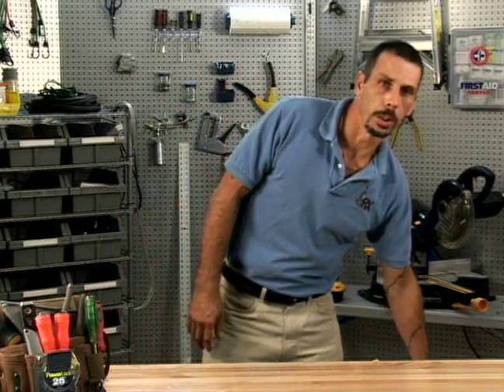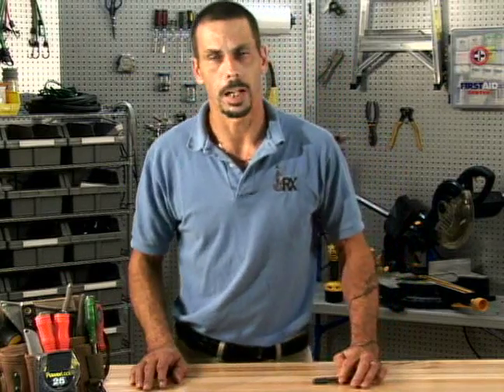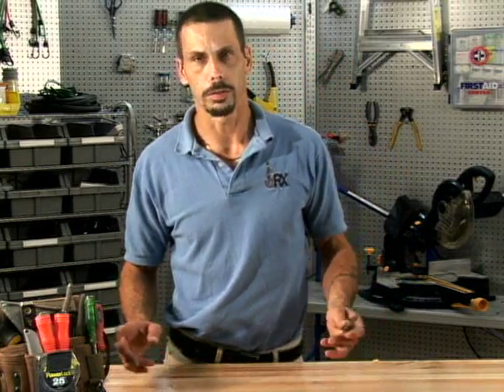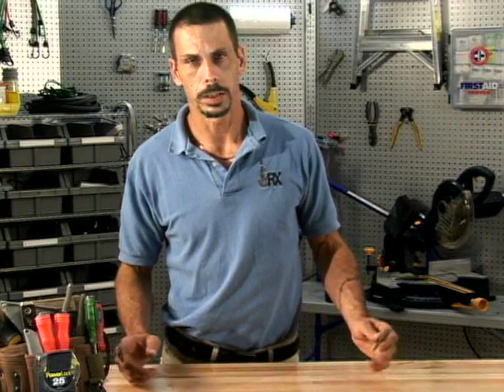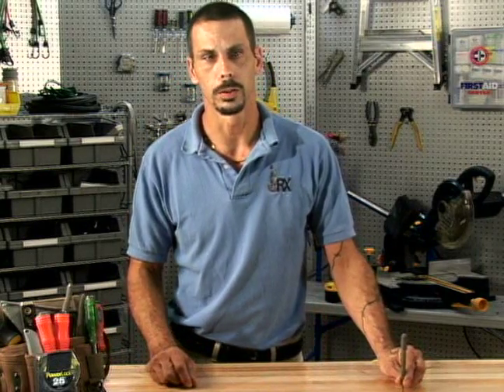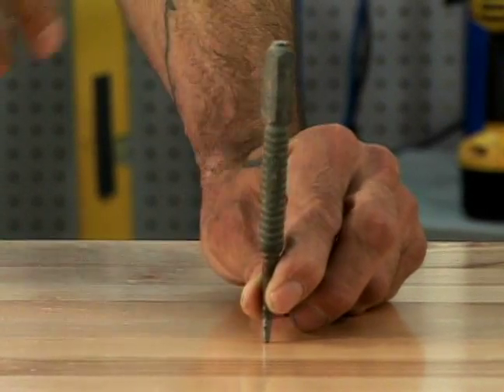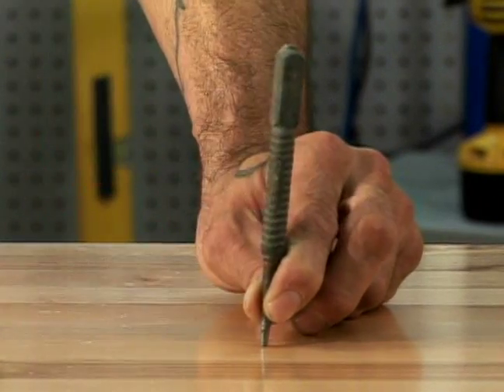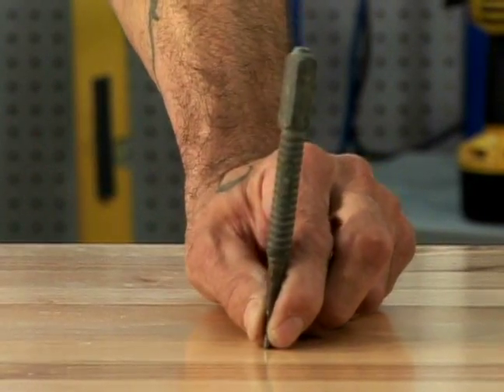A Guide to Basic Hand Tools : Learn How to Use Punches, the Hand Tool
Learn how to use the hand tool punches in this free educational video series.

Expert: Jay Greco
Bio: Jay Greco is a contractor in St. Petersburg, Florida, and a master with hand tools of all kinds.